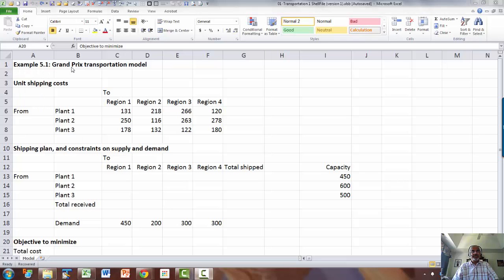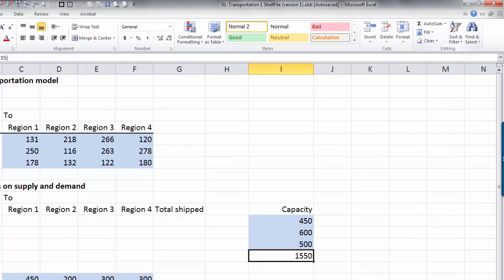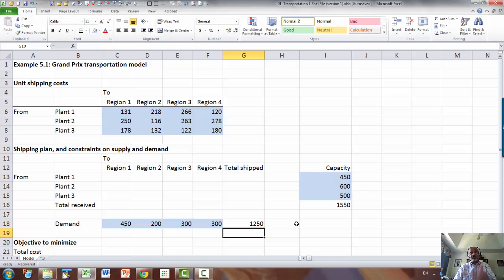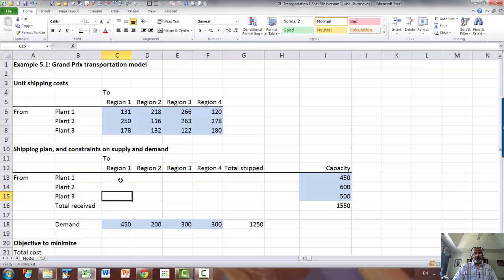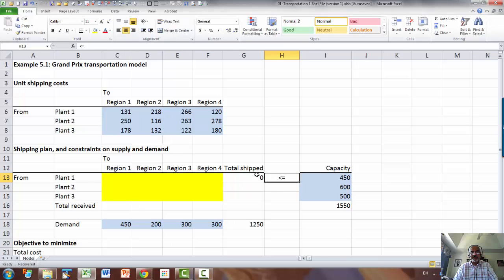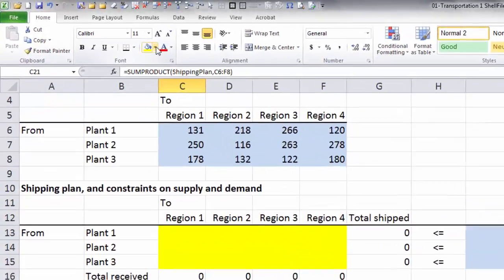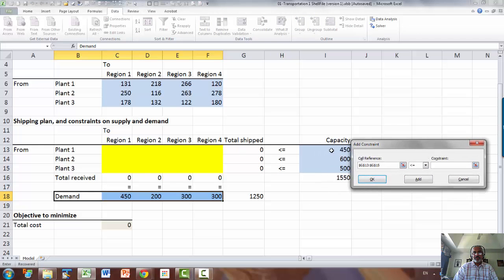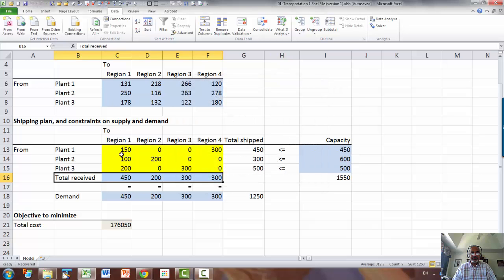3560 Ch05 02 Transportation 1